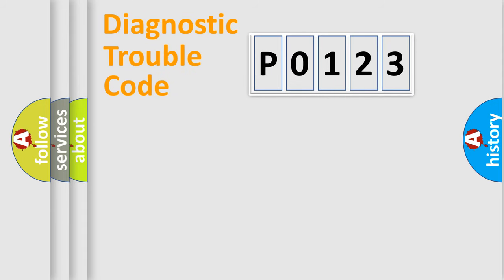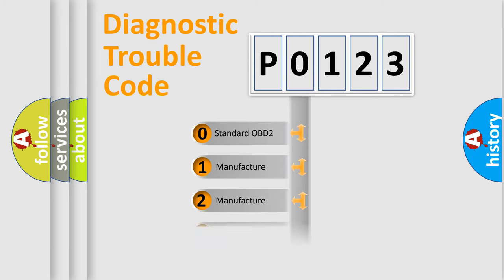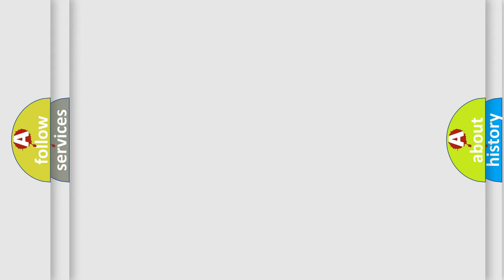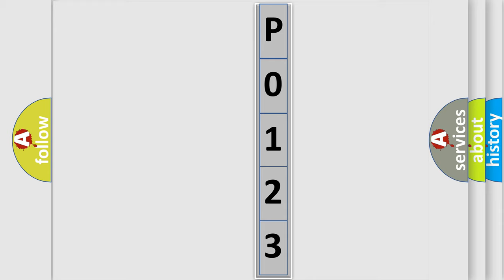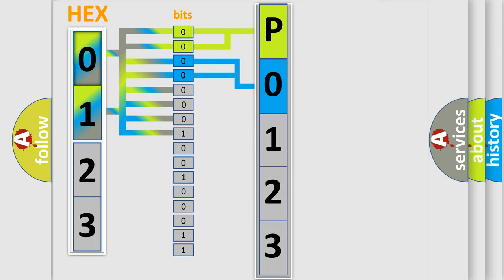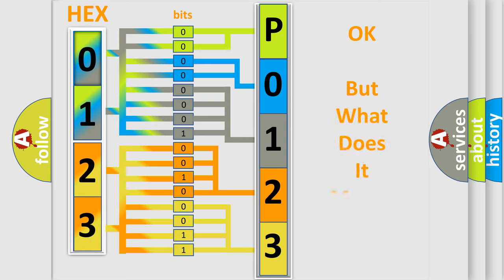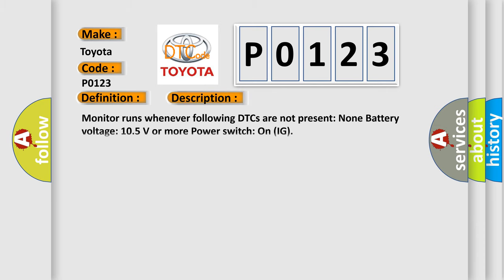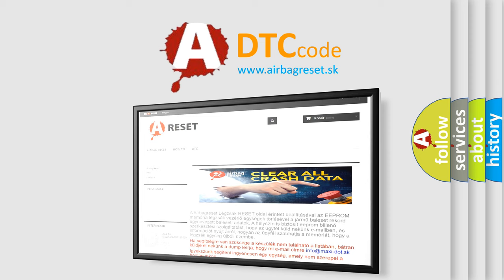DTC Toyota P0123 Short Explanation